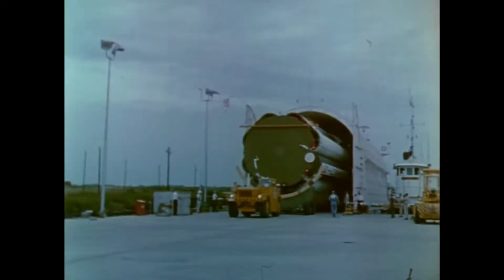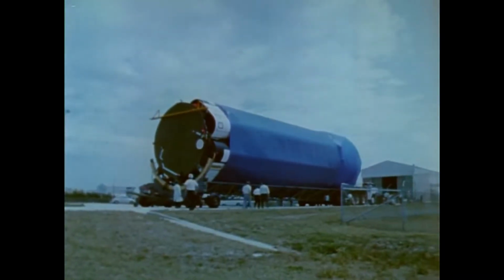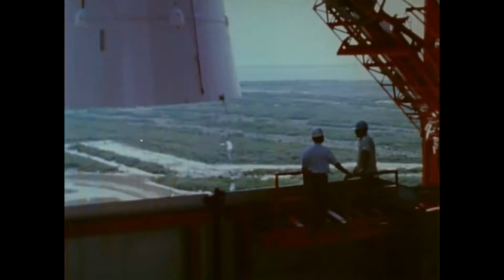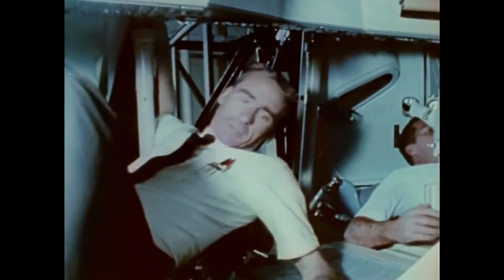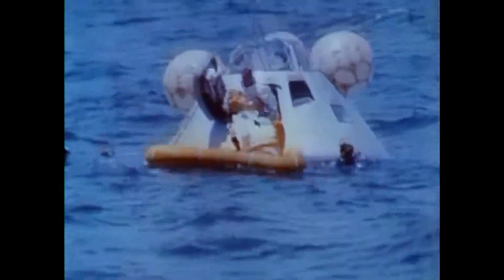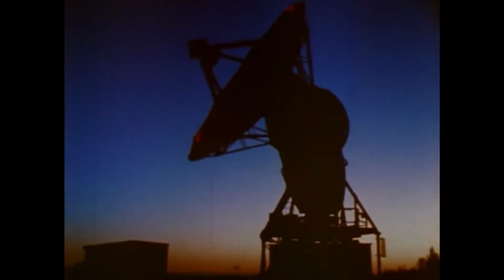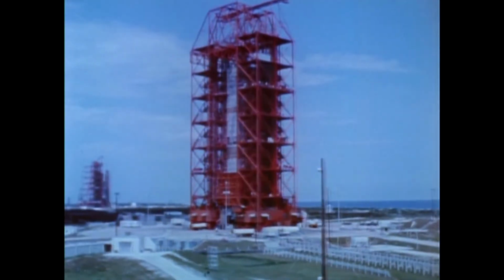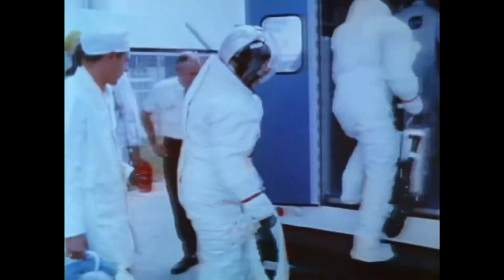NASA Aeronautics and Space Report September 1968